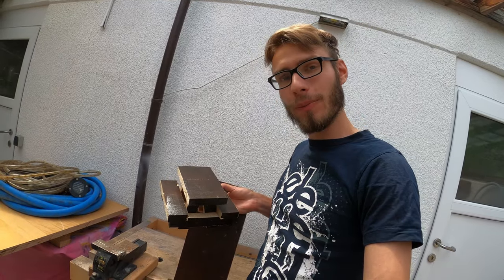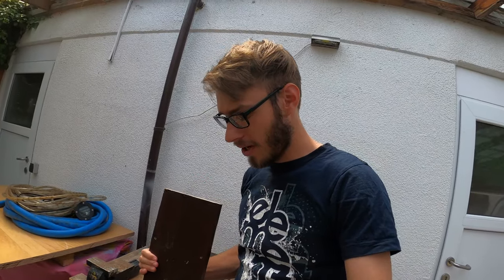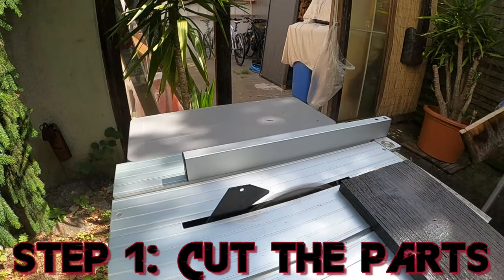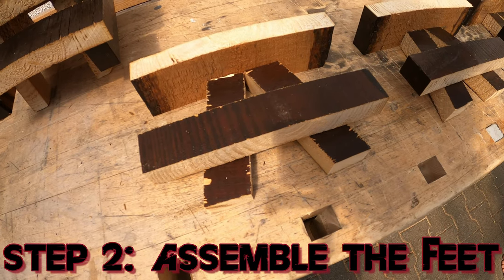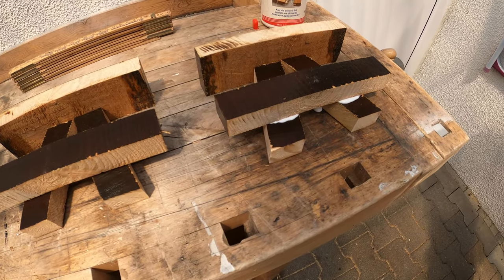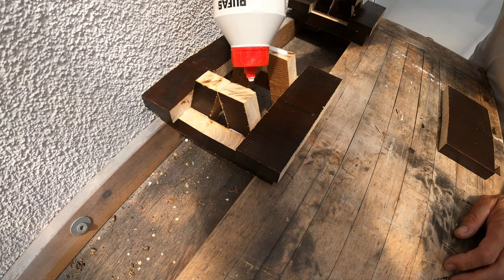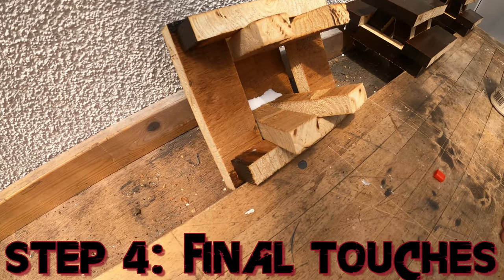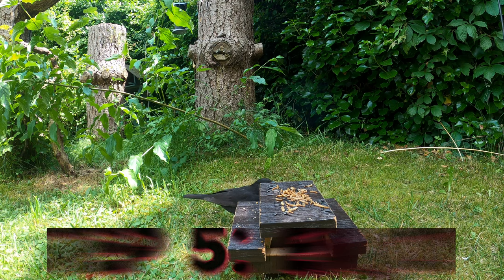I Made The CUTEST Squirrel And Bird Feeder | DIY Squirrel PICNIC TABLE Tutorial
Do you have squirrels, birds or any other animals in your garden, your backyard or your balcony? Then this cure mini picnic table for squirrels and birds is the perfect DIY project for you to do. Made our of wood, it fits perfectly in any scenery your backyards offers. Just place some food on top of it, and soon, there will be lots of squirrels or birds eating at your selfmade picnic table!
If you want to do this mini picnic table by yourself, you just have to follow these steps mentioned in my tutorial:
0:00 Intro
1:37 Cut The Parts
2:15 Assemble The Feet
3:21 Benches & Table
4:21 Final Touches
4:47 Bonus Material

Of course you always have to let the wood glue harden between the respective steps. If you want to do it exactly like I did, you just have to get one wood plank and transfor it into the different pieces, before your put them together with wood glue or nails. If you already got all the parts, you only have to put them together, so you can skip step one.

If course I also included some bonus material at the end of the video, so you can see, that this cute mini picnic table for squirrels and birds also attracts these animals and cute pictures are guaranteed!!